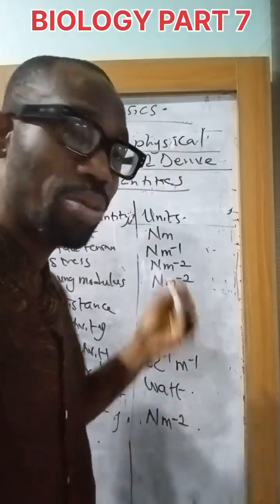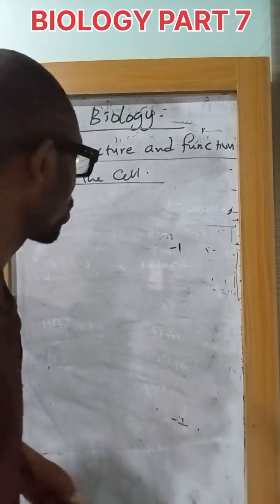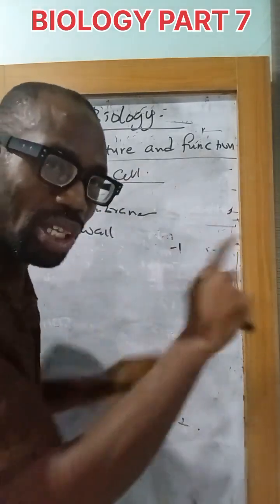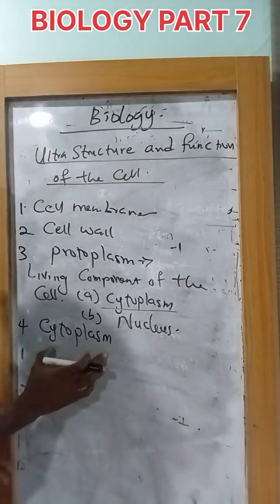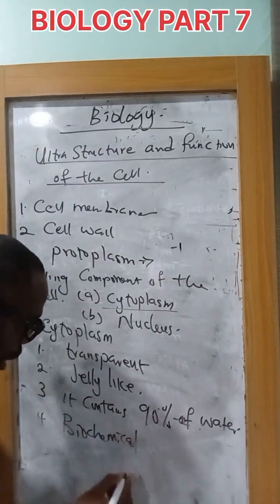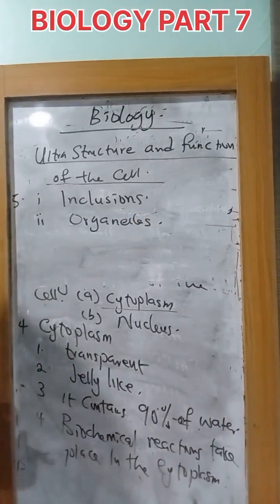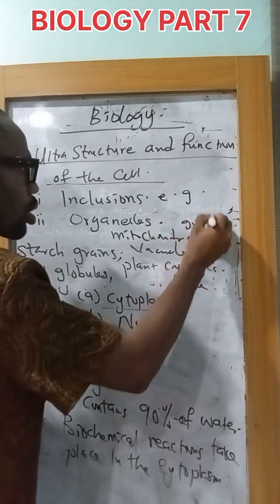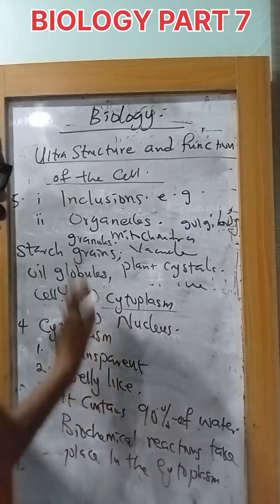BIOLOGY PART 7. 7 July 2026